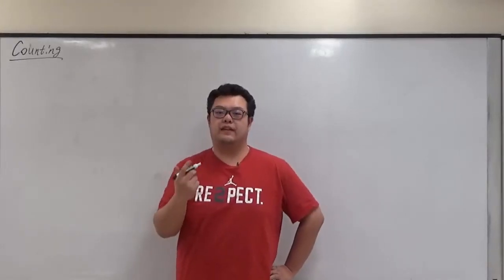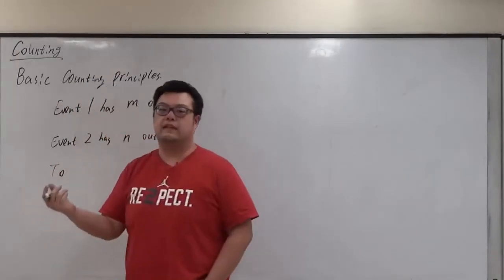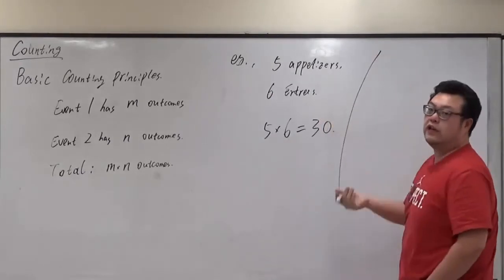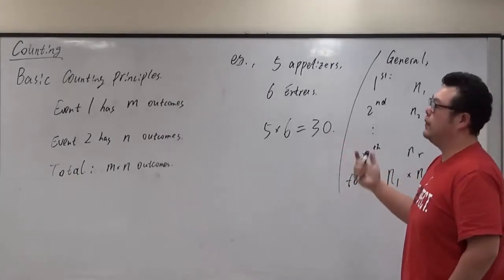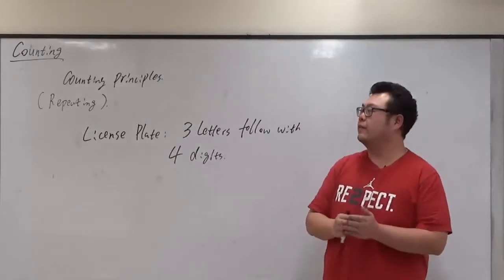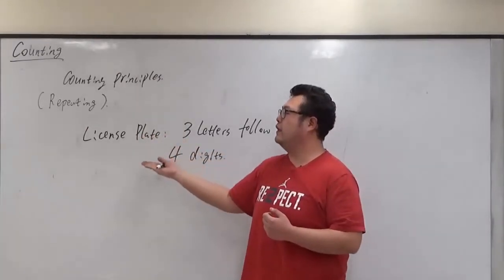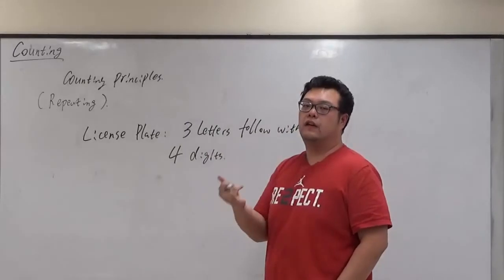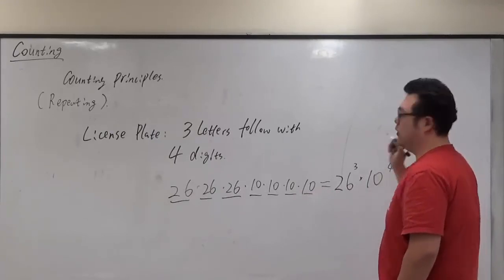Fundamental Counting Principle: Basic Counting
In this video, we're going to learn about the Fundamental Counting Principle—a basic counting principle that you'll use all the time!

This principle is essential for learning about arithmetic and number recognition. We'll cover the basics of this principle and how to use it to your advantage when learning mathematics. After watching this video, you'll be able to count like a pro!